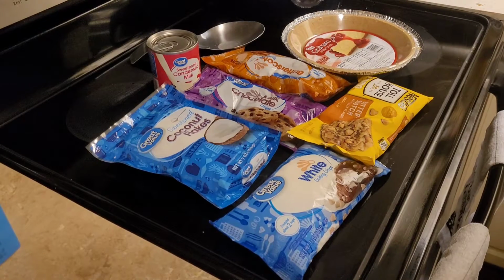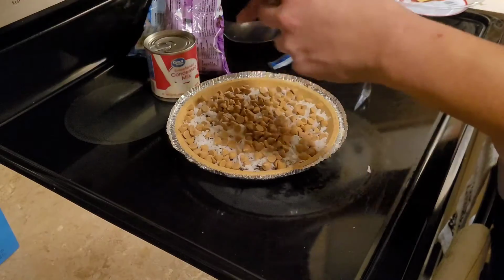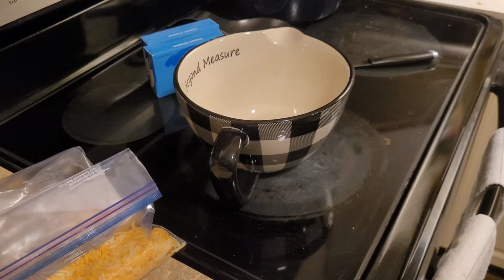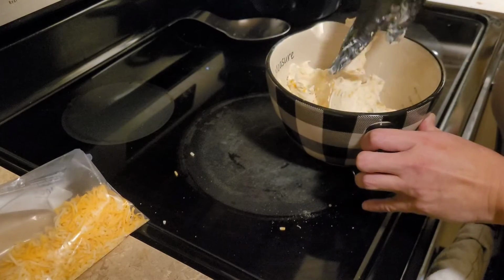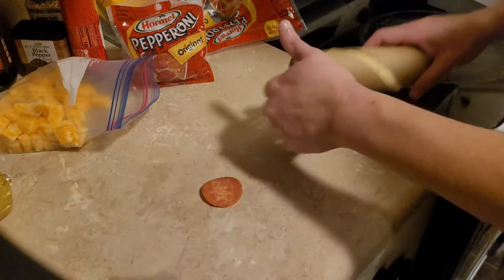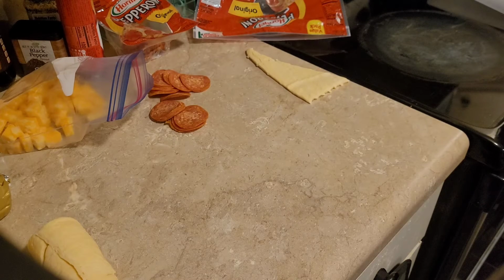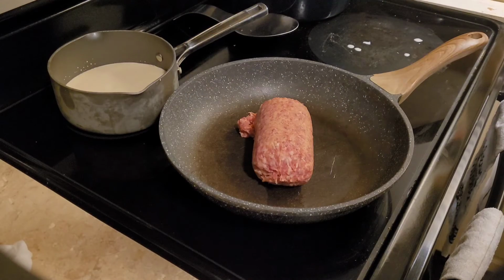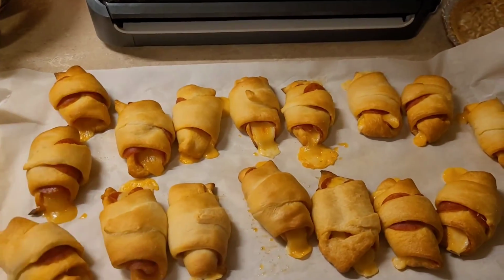Large Family Cooking - Appetizer Meal Night